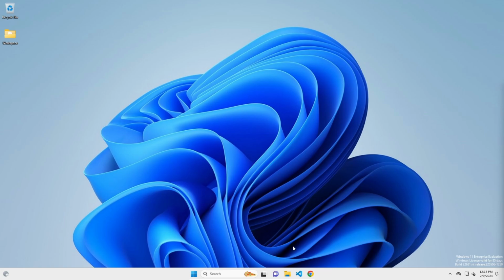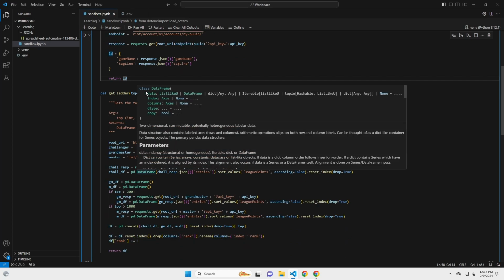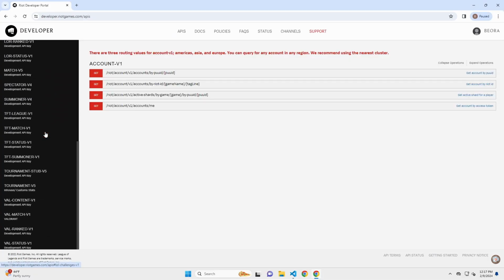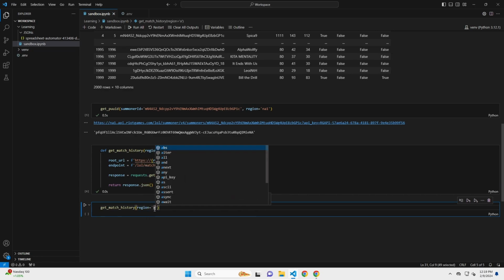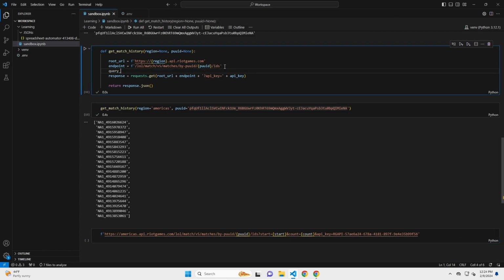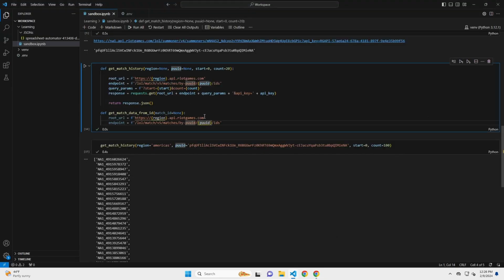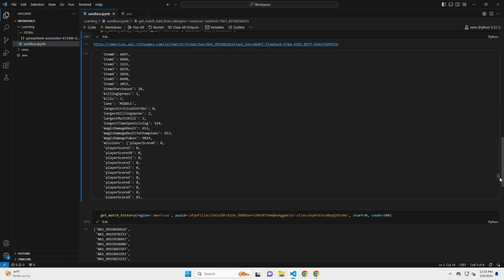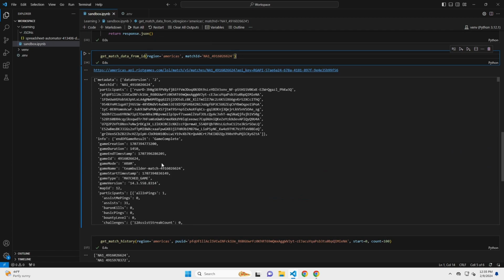Riot API #5 - Obtaining Match Histories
Curious about using the Riot API to access your SoloQ data? This series will be diving into this topic.

In the fifth video, we made some changes to the code from the previous video, and then used our API key to look into the match history of Spica and attempt to grab some of his games. We also took a look inside one of those games as a preview for next video where we will work on processing that information.